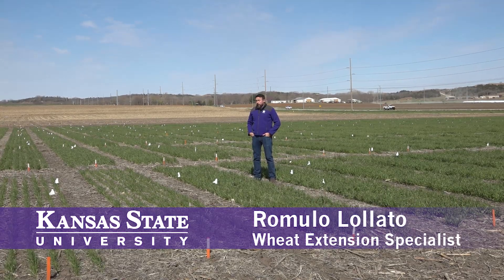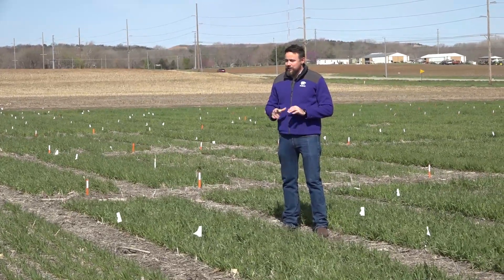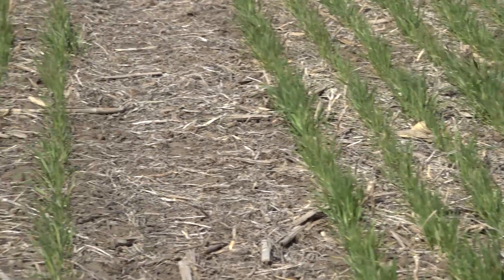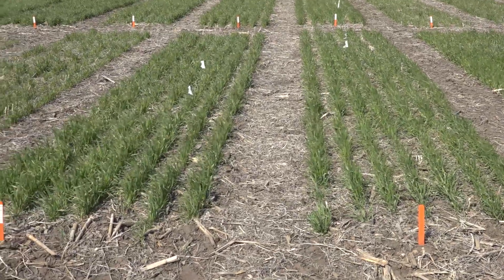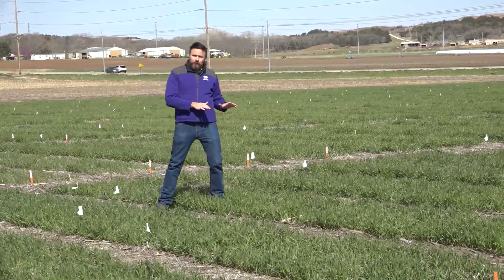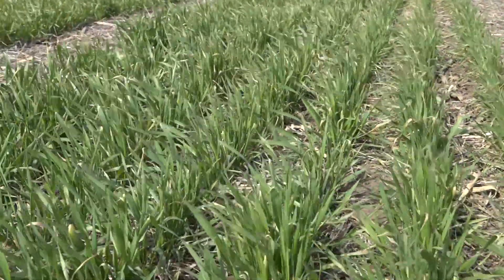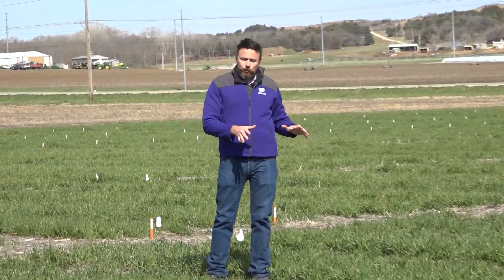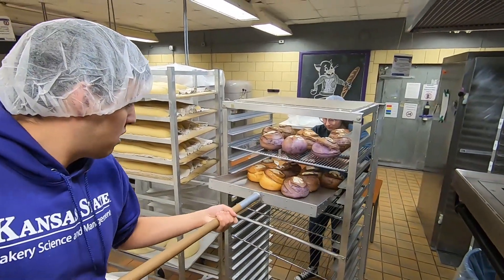Intensive Wheat Management Research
Romulo Lollato K-State wheat specialist explains his wheat management project being conducted throughout Kansas by the help of a survey taken by Kansas wheat producers on their wheat management practices.